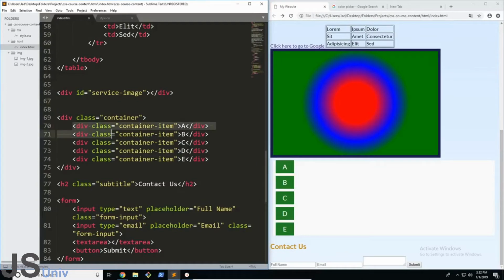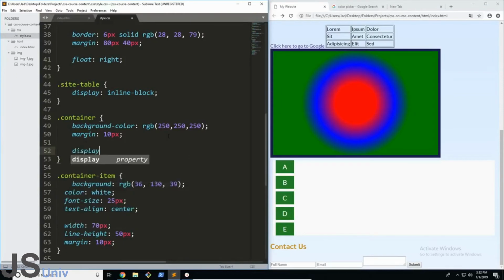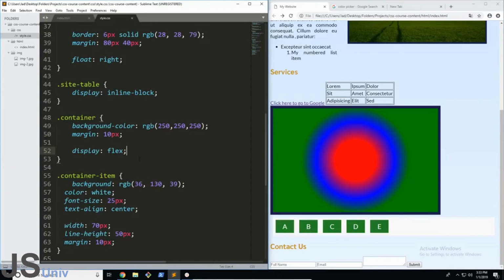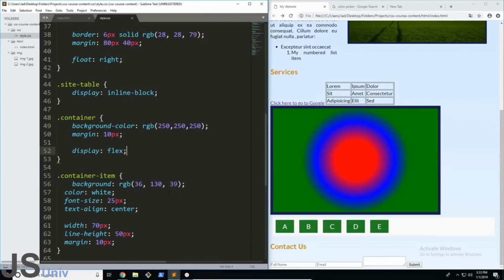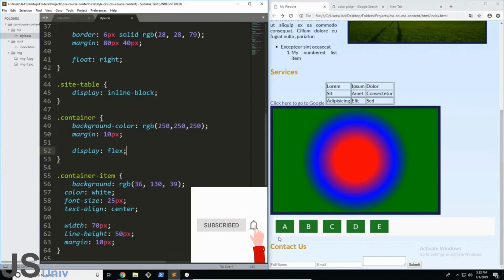Learn CSS Flex containers In 2 Minutes | jsuniv